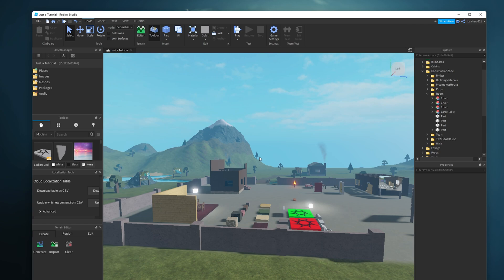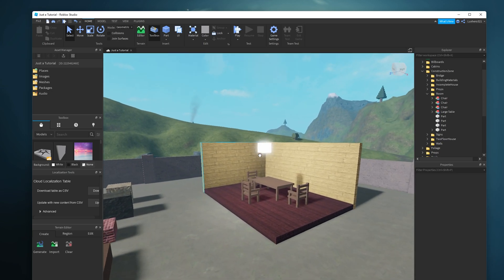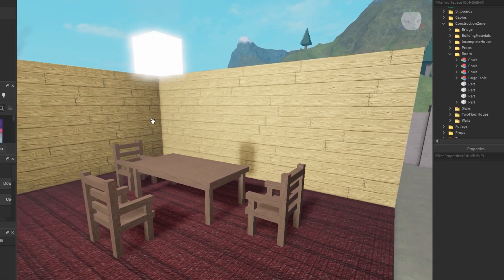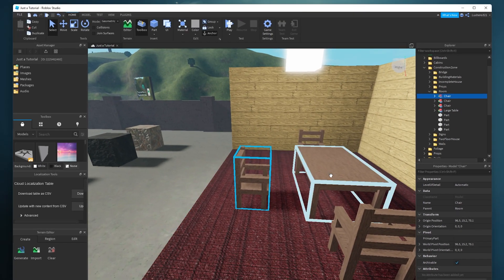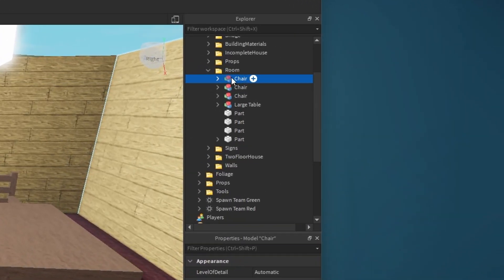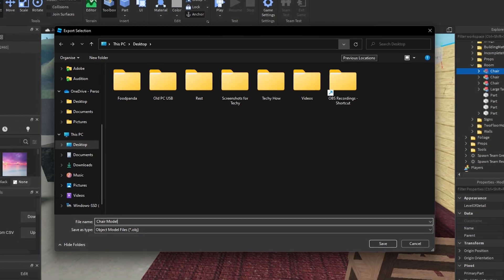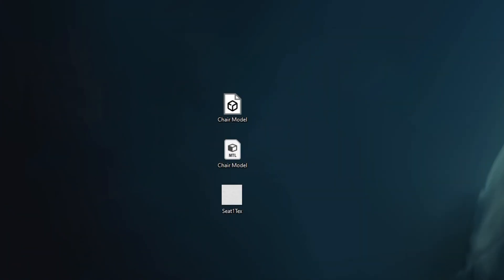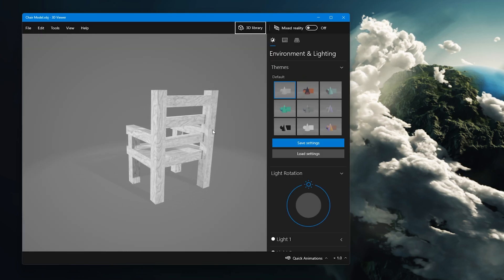How to Export Models in Roblox Studio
A short tutorial on how to export 3D models in Roblox Studio.

Timestamps:
0:00 - Introduction
0:14 - Exporer Window
0:37 - Select Model
0:51 - Export Model
1:07 - Save Model
1:14 - Open 3D Object